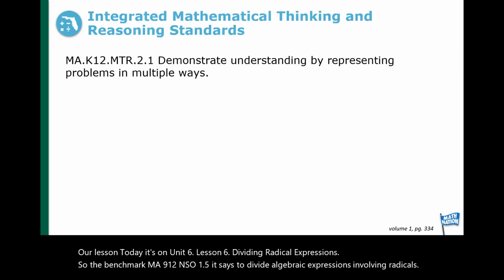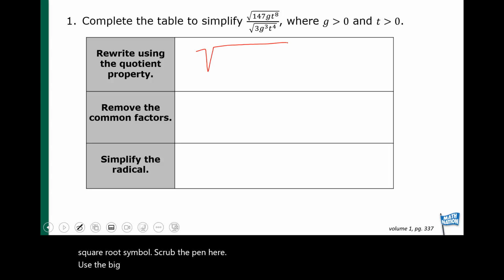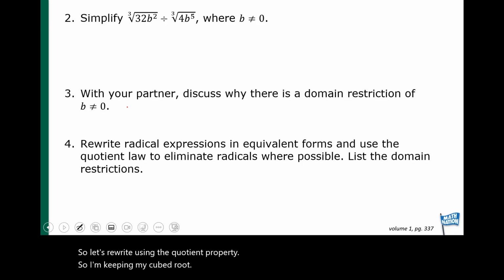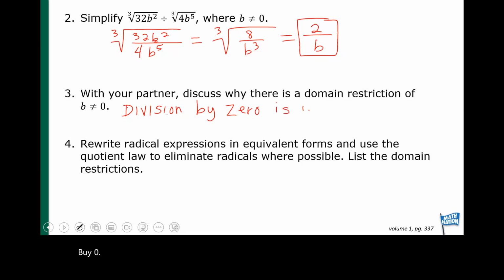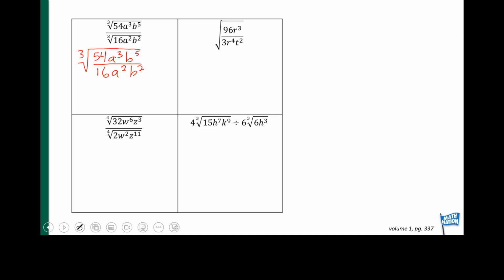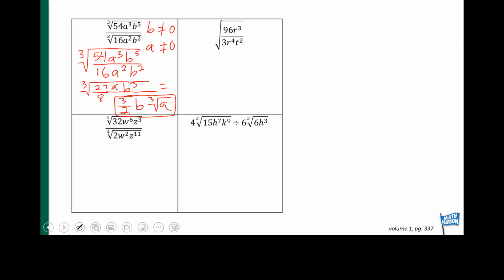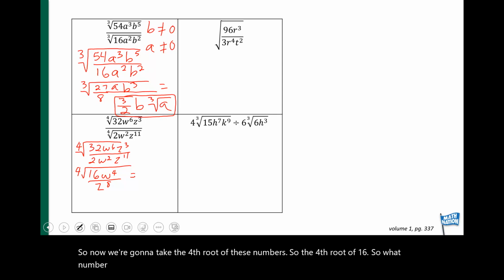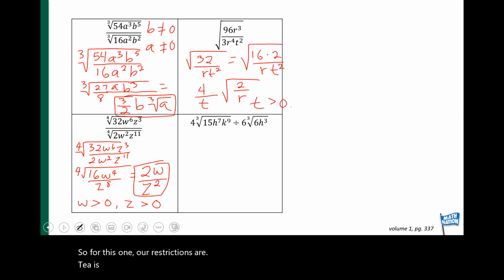Dividing Radical Expressions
Full lesson on Divding Radicals. Including a review of quotient of powers, law of exponents. We also discuss domain restrictions.